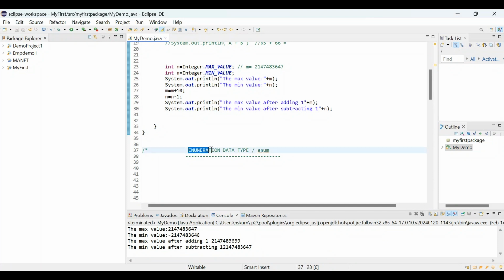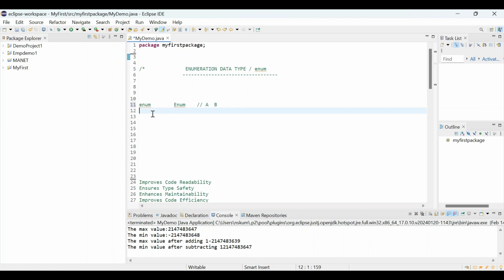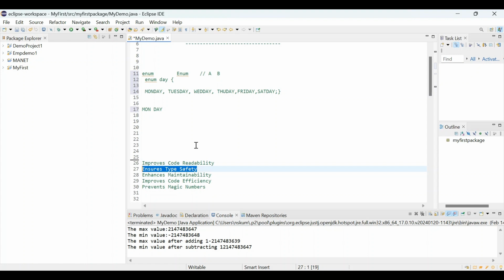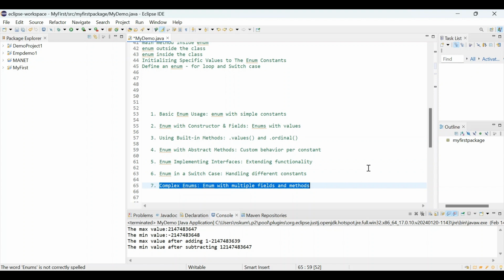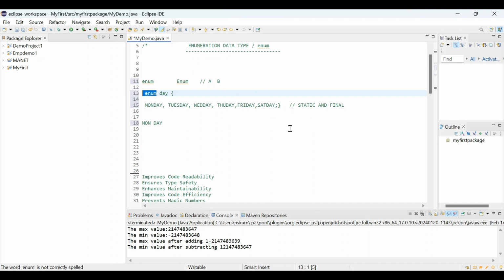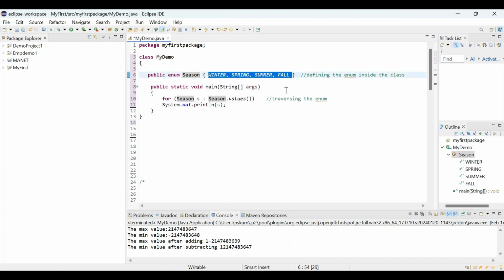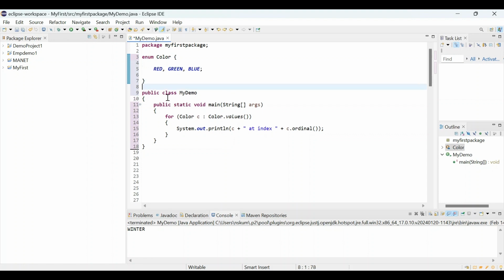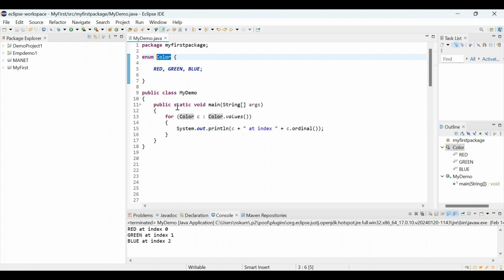Lec05 ENUMERATION DATA TYPE (ENUMS) IN JAVA MADE EASY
In this video, we dive deep into the Enum data type in Java, exploring its syntax, features, and real-world applications. Enums are a powerful way to define a fixed set of constants in Java, making code more readable and maintainable.

🔹 Topics Covered:
✅ What is an Enum in Java?
✅ Why use Enums over constants?
✅ Defining and using Enums with examples
✅ Enum methods and their usage (values(), ordinal(), valueOf(), etc.)
✅ Enum with constructors, fields, and methods
✅ Real-time examples in applications like Traffic Signals, Payment Status, Order Processing, etc.

📌 Whether you are a beginner or an experienced Java developer, this video will help you master Enums with practical insights. Watch till the end for interview tips and best practices!